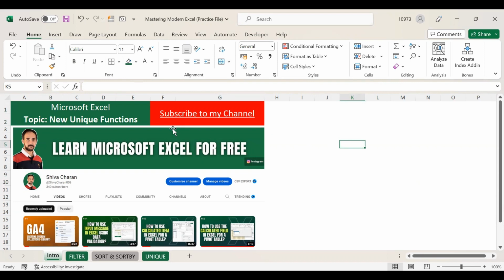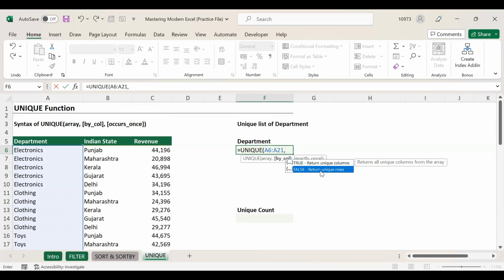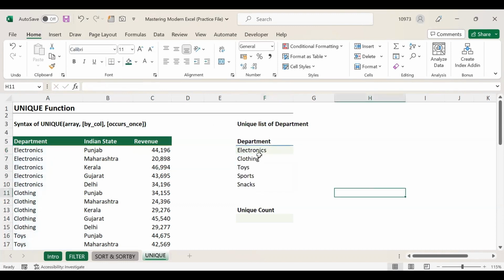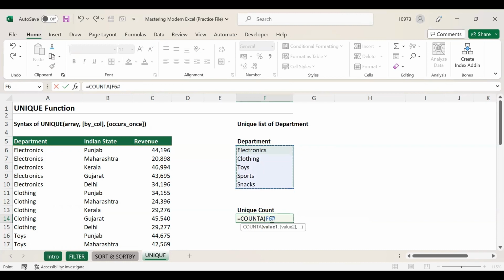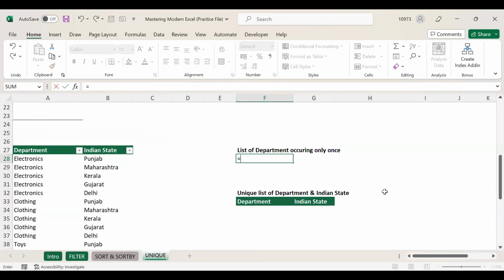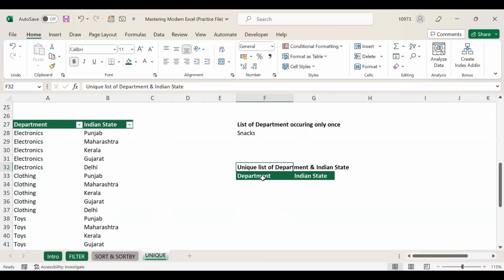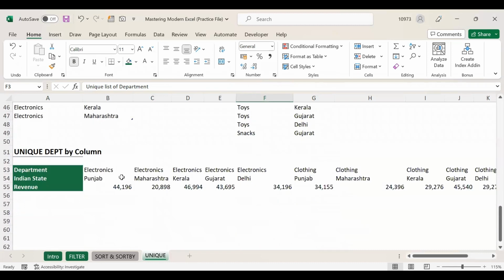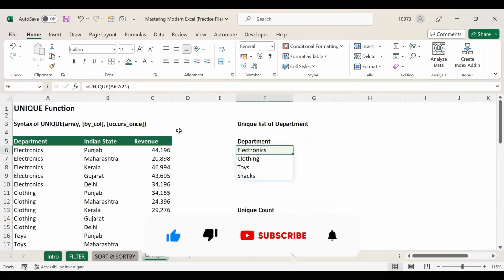How to Use the New UNIQUE Function in Excel 2023 | Shiva Charan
Hello Viewers,

In this video, I will show you how to use the New UNIQUE function in Excel using Criteria. The UNIQUE function will help display the unique set of values based on the data set you're working on.

|| Hare Krsna ||